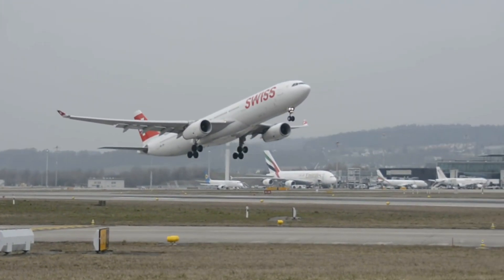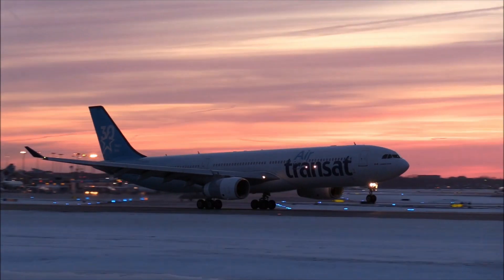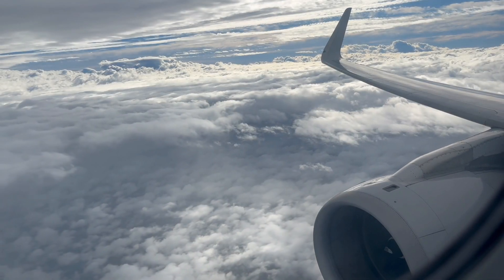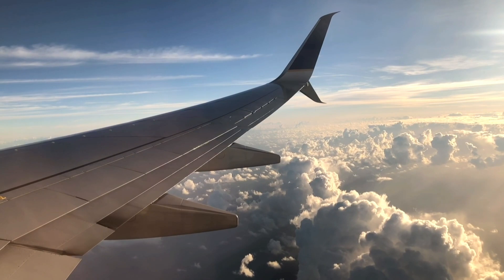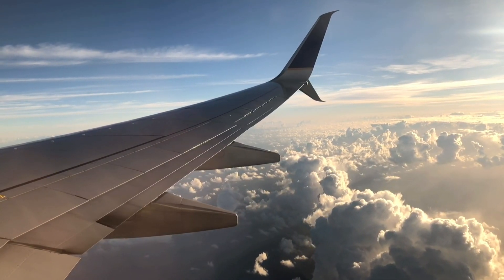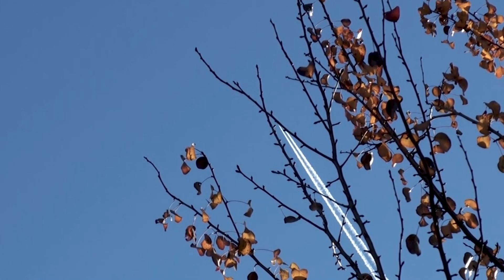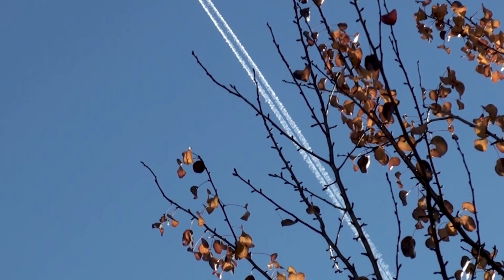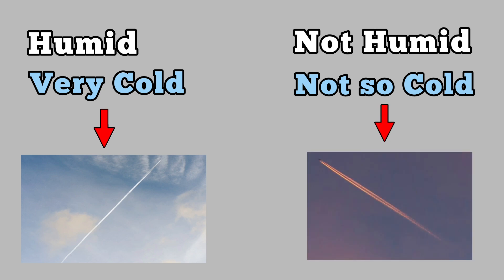Why Airplanes Leaves Long and Short Trails ? | Paras Files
In this video I have discuss why airplanes leaves trails in the sky.